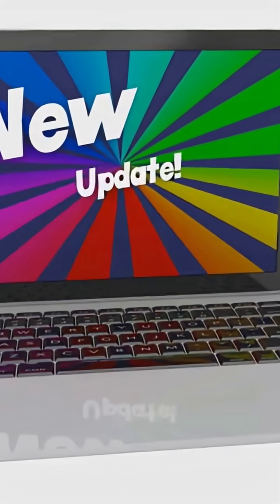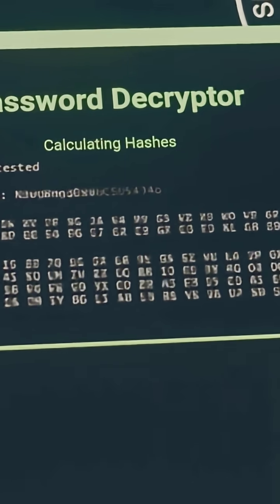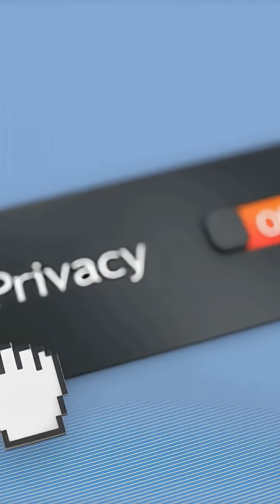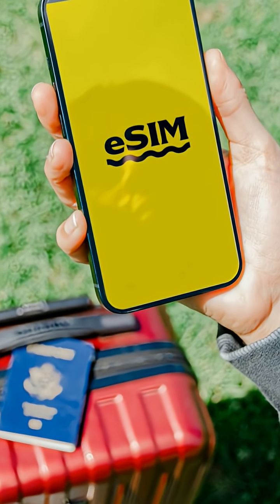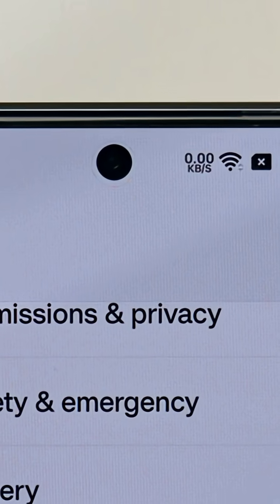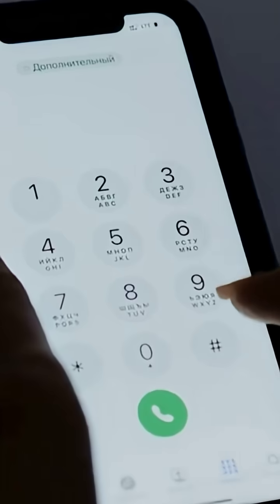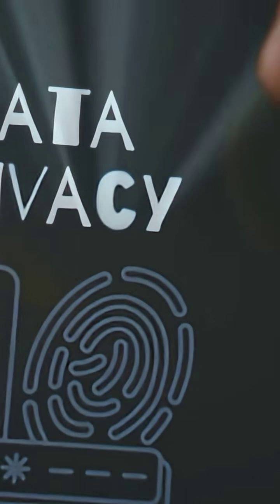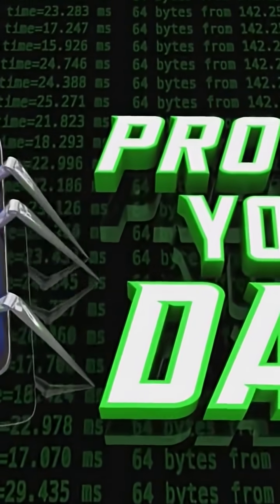Nomad Data Theft: AI-Proof Your Digital Life#cybersecurity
Nomad Data Theft: AI-Proof Your Digital Life:

A crucial guide is provided for digital nomads on how to safeguard their sensitive information while traveling the world. Practical steps are outlined for AI-proofing one's digital life against sophisticated data theft attempts in an increasingly connected environment.